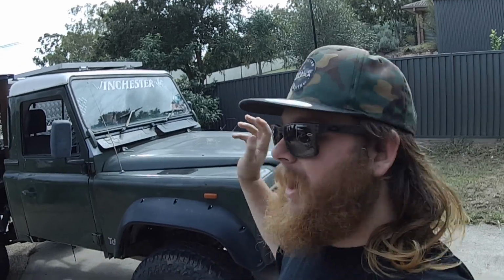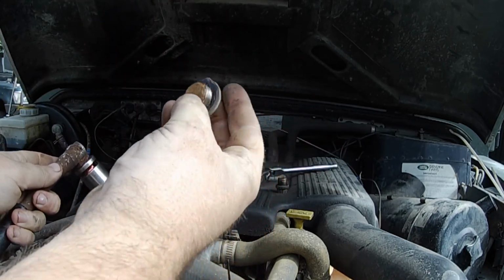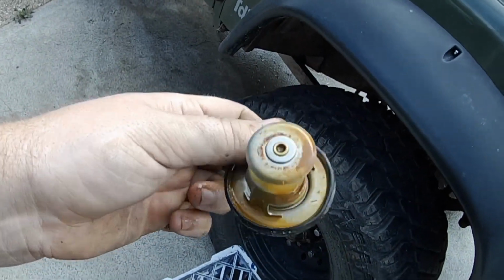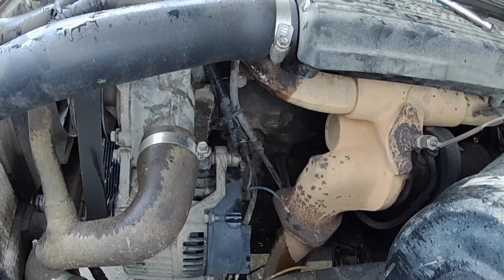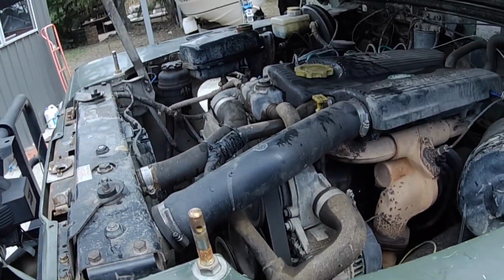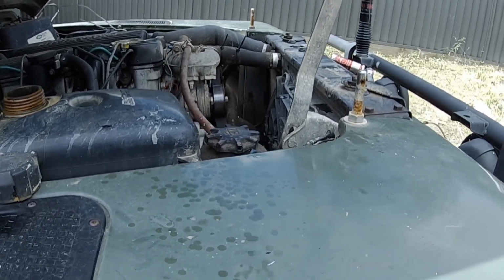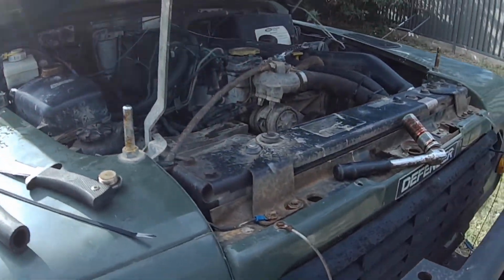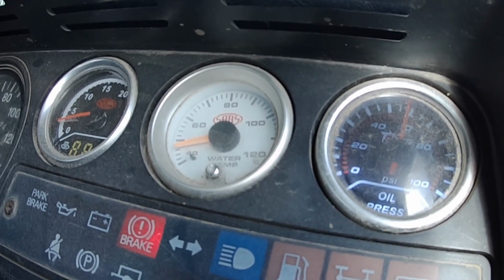Coolant flush and bleed 300TDI - LukesLandys Ep 8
Hey everyone sorry abou the long delay between videos, but I'm back!
today I'm doing a bit of a how to on  flushing and bleeding a 300tdi cooling system